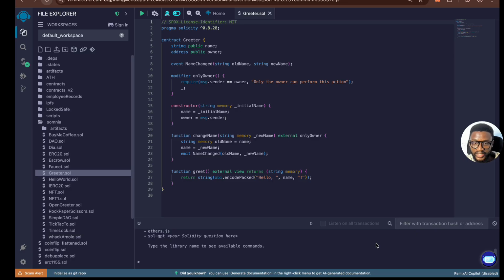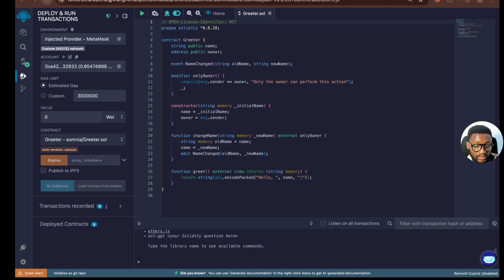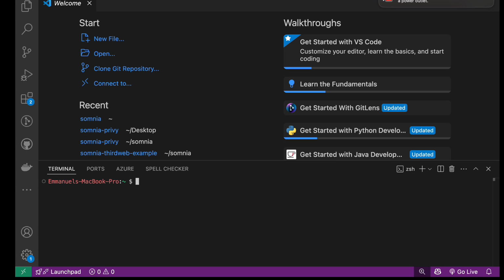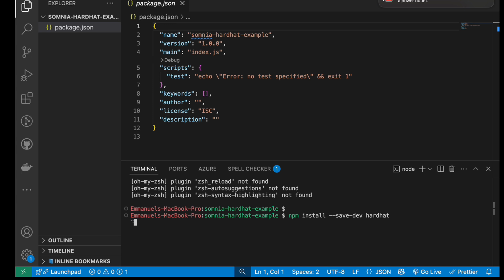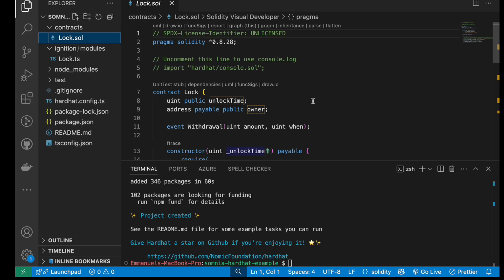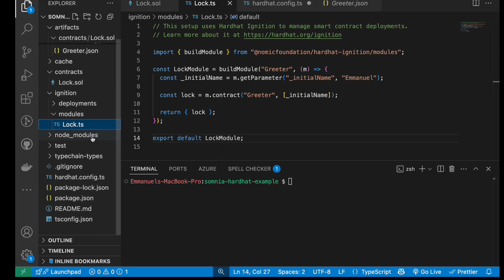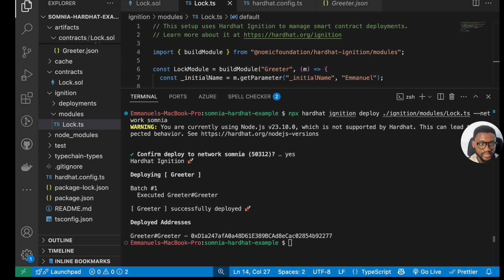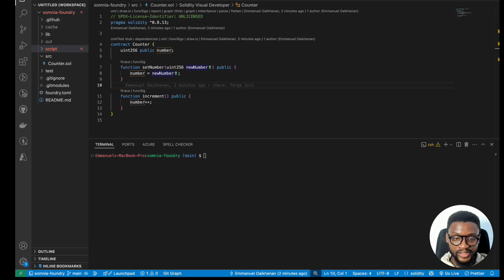How to Deploy Smart Contracts on Somnia: A Step-by-Step Guide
Welcome to our step-by-step guide on deploying smart contracts on the Somnia network! In this video, we’ll walk you through three different methods: RemixIDE, Hardhat, and Foundry. By the end, you’ll be able to confidently set up and deploy your own smart contracts on Somnia.